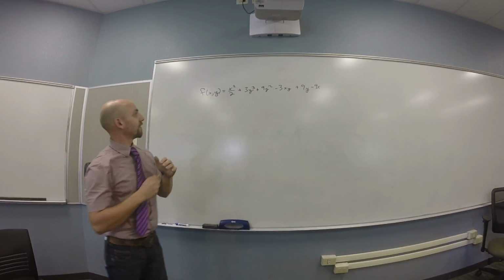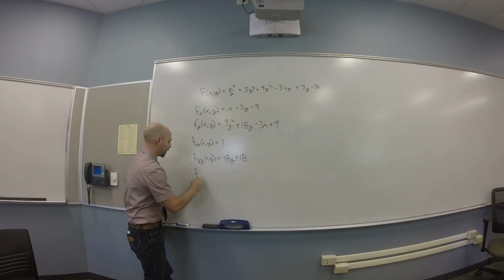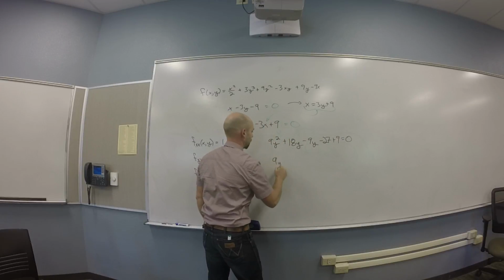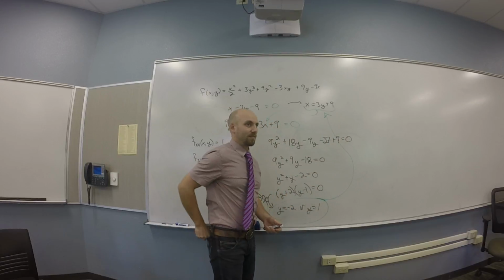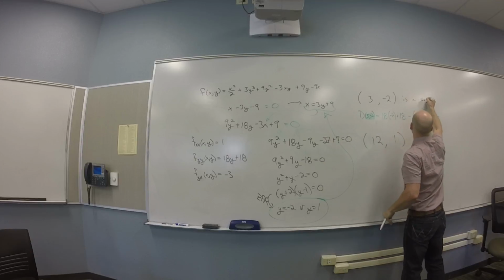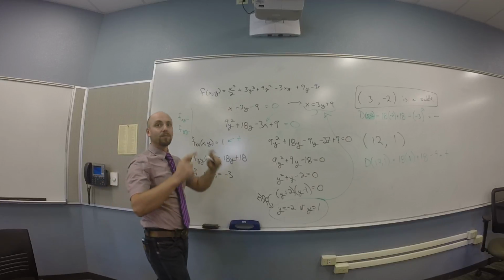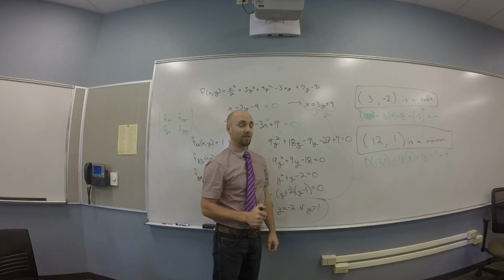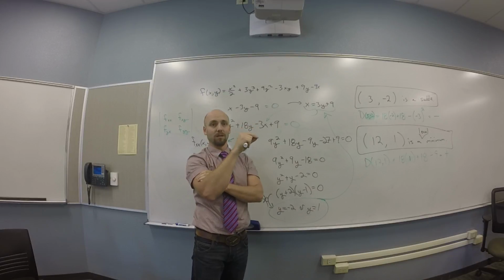Local Extrema - Example